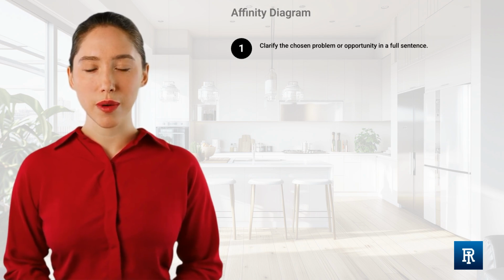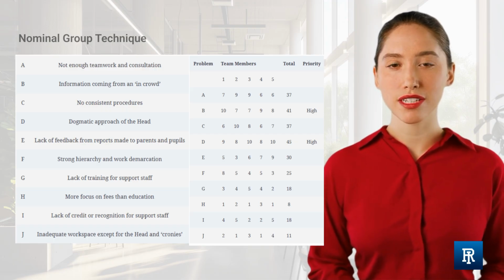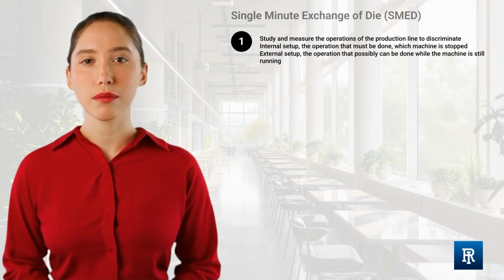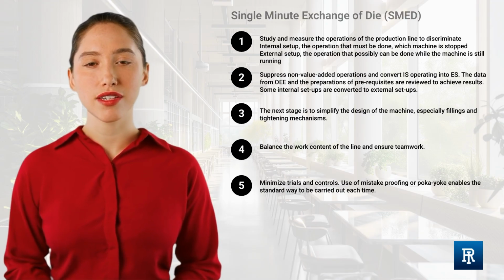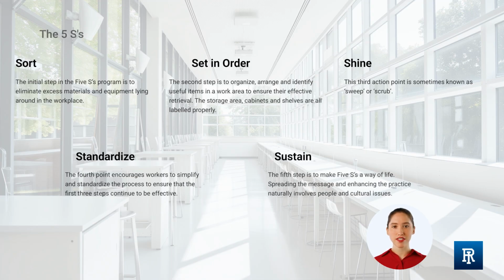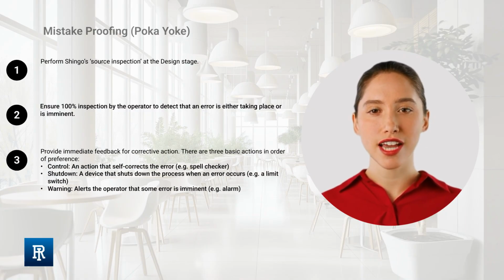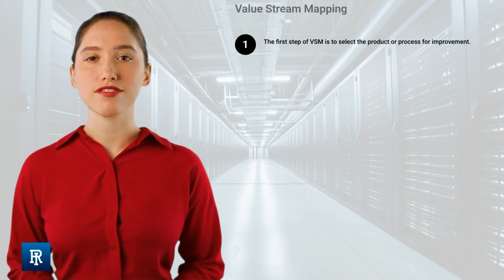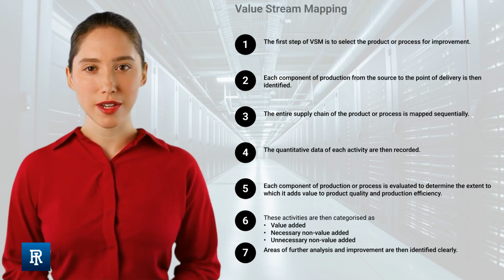BUS 506 Improve Phase